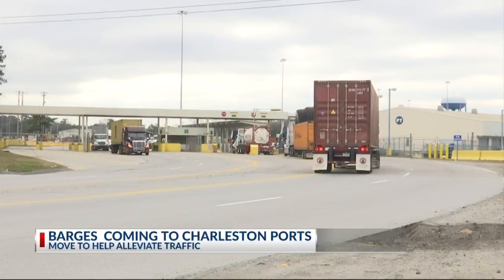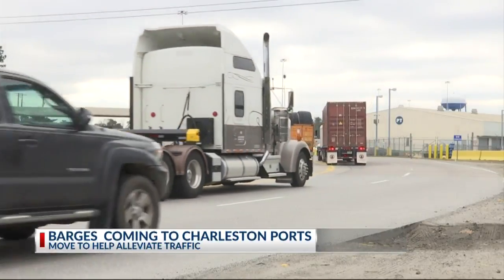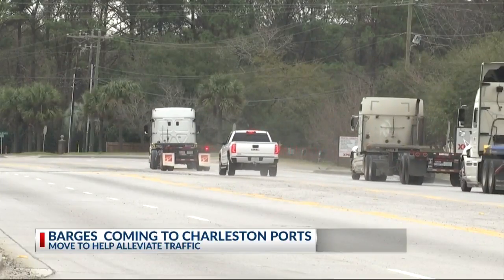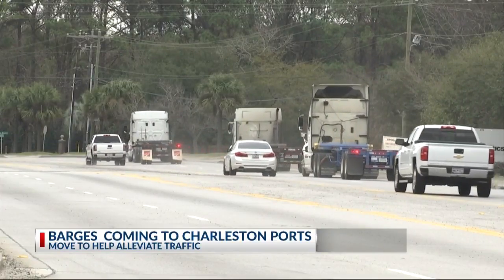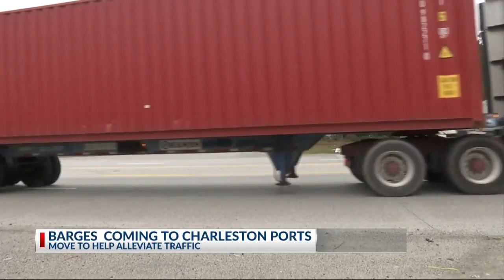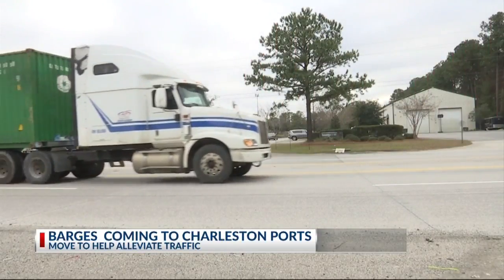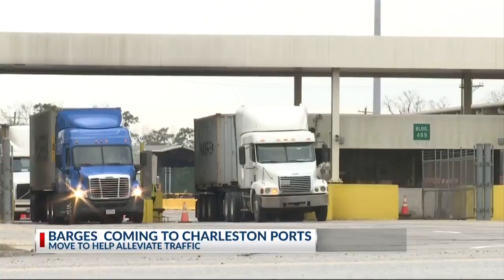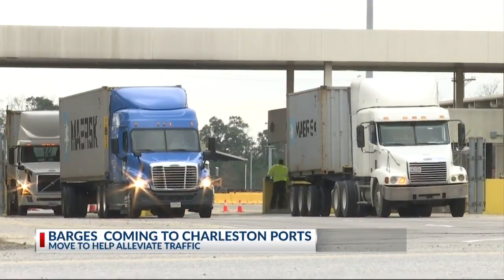Barges could help alleviate container traffic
The News 2 Evening Team provides the latest local, regional and national news, along with business updates, sports scores and weather and traffic reports.